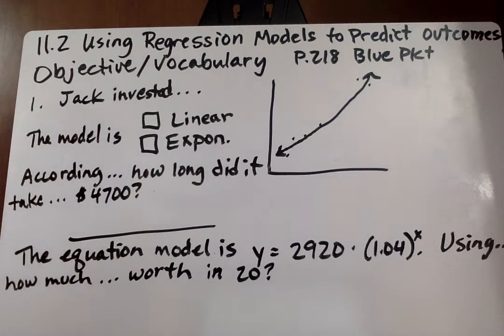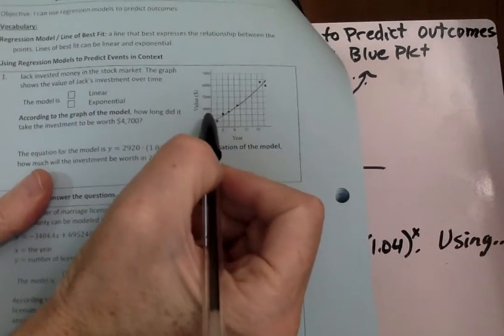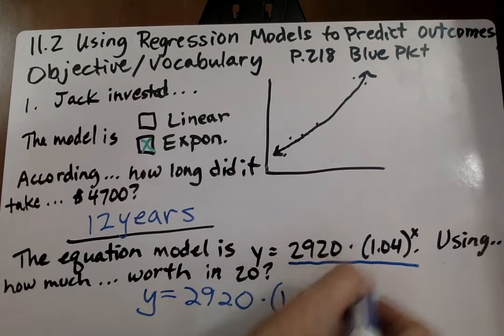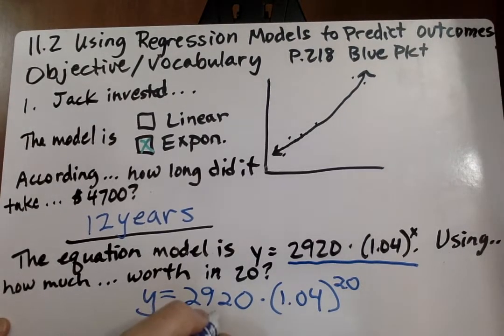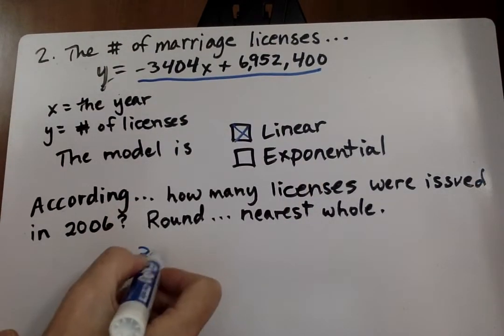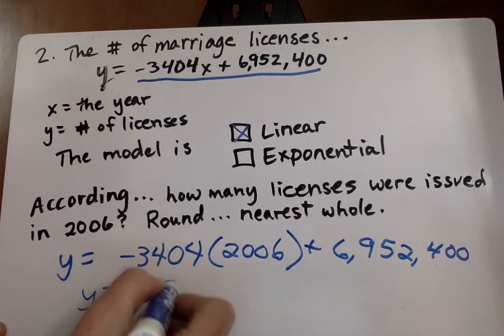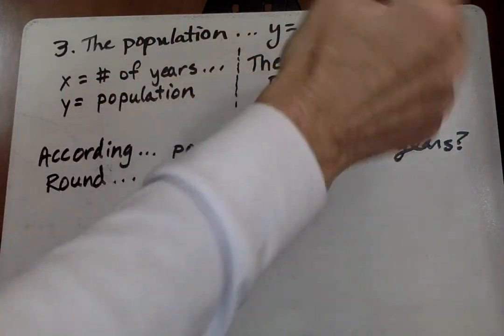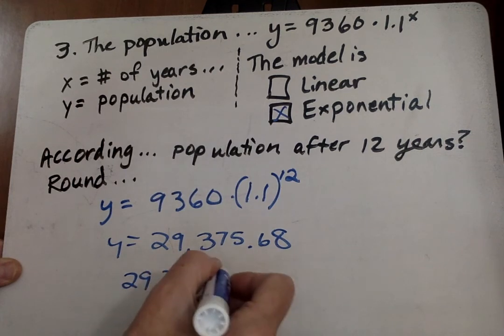SM1 11.2 Using Regression Models to Predict Outcomes